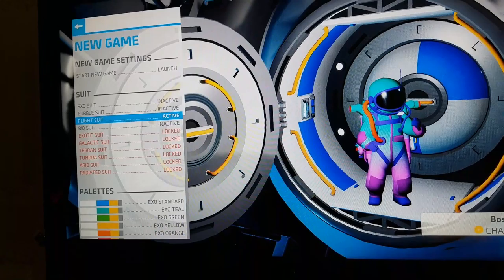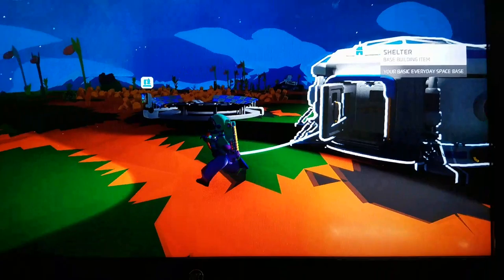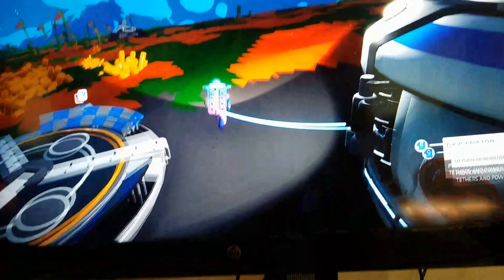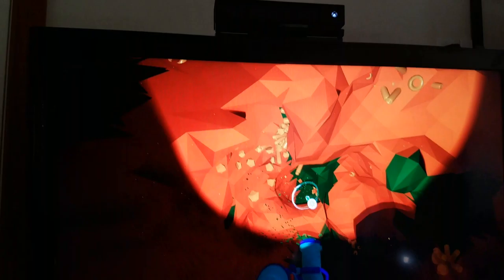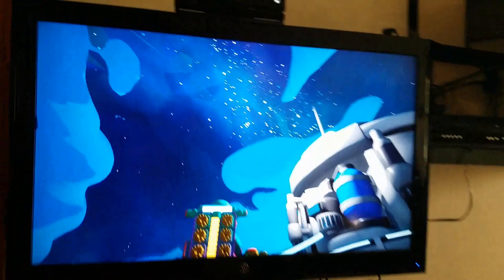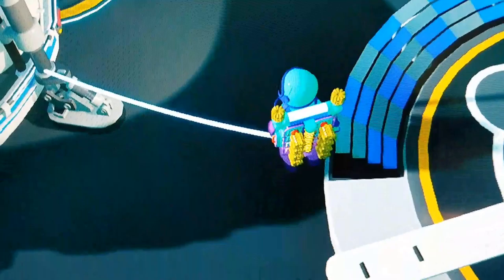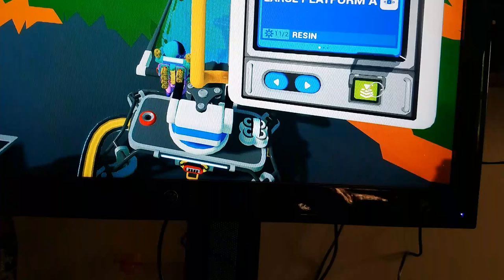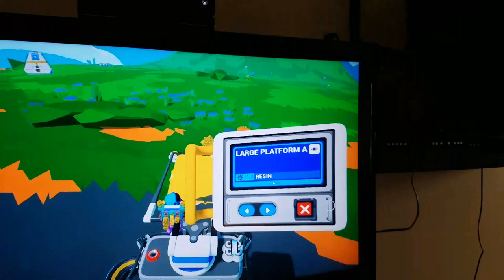Starting a new life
Astroneer gameplay